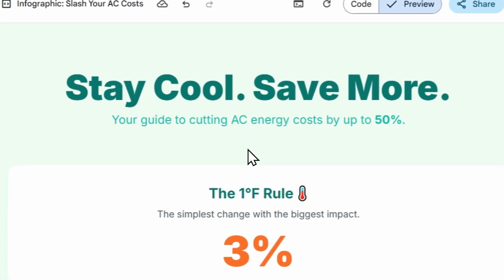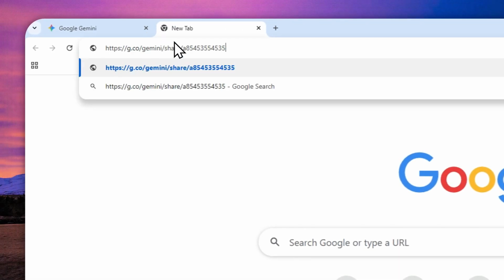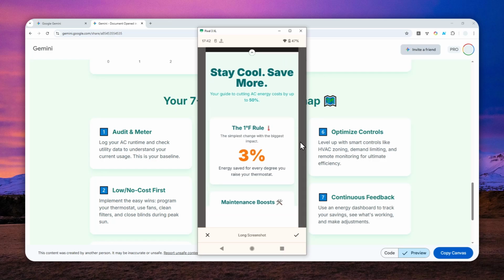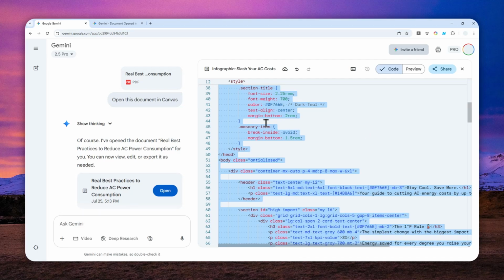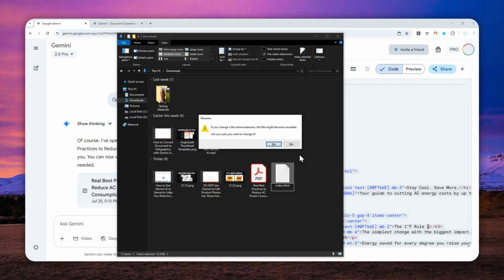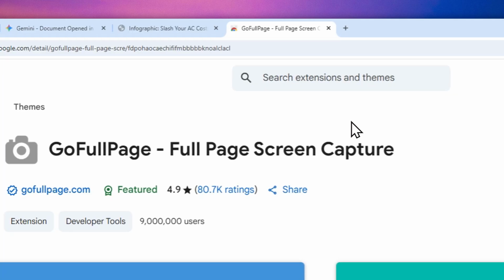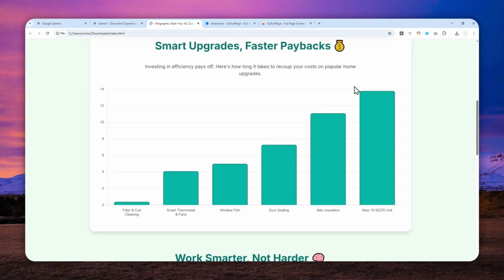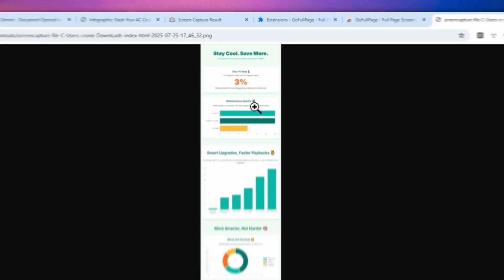How to Download Gemini AI Infographic as a REAL Picture .PNG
👉  In this video, I'm going to show you how you can download the infographic that you just created using Gemini AI. At the moment, using a third-party screenshot tool or the long screenshot feature on Google Chrome won't be able to download the Gemini infographic as a picture. However, I have found a clever way to turn that web-based HTML infographic into a PNG or even PDF document, and here's how we can do that.